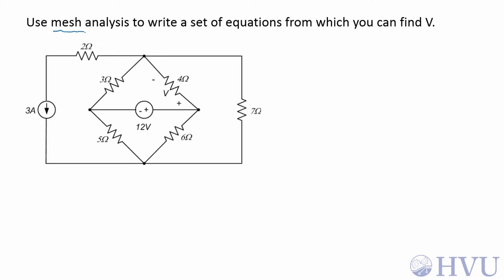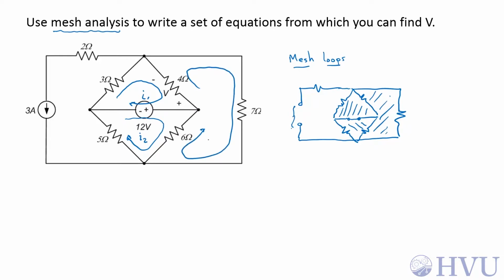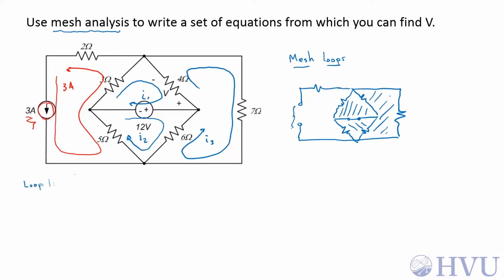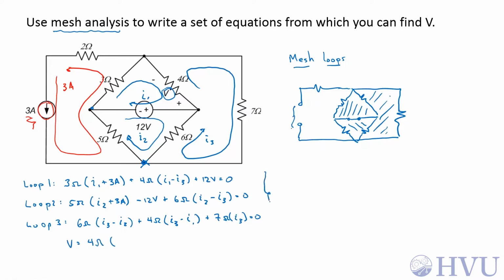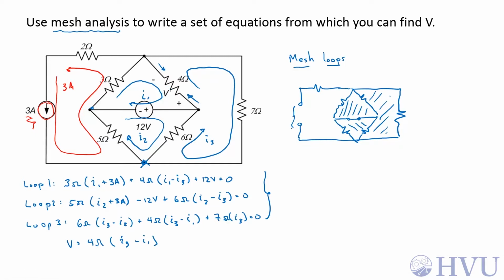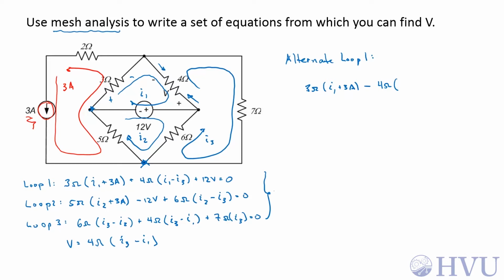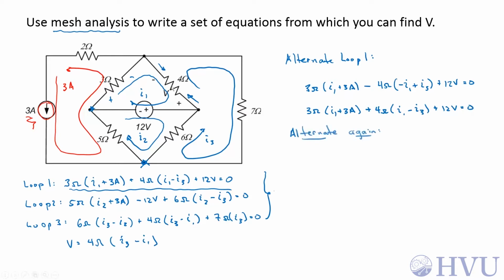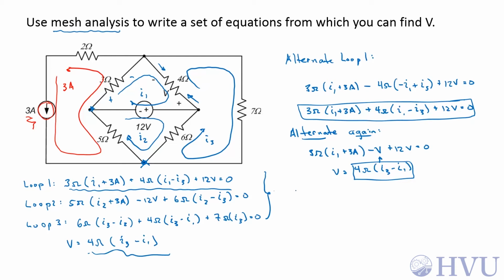4.2.4.a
Mesh analysis; emphasis on sign convention.